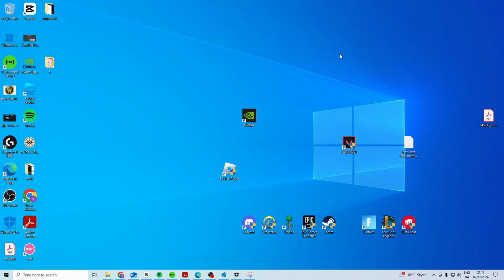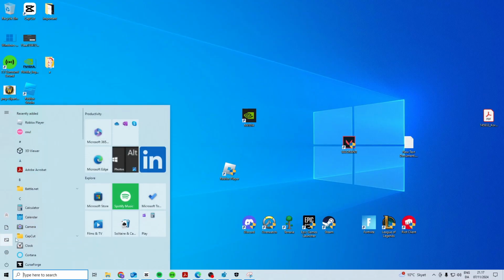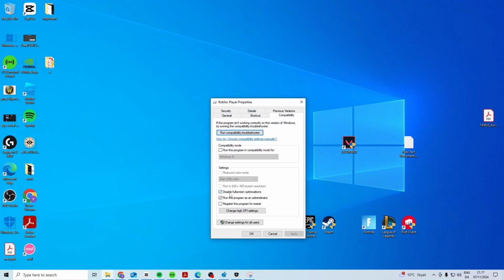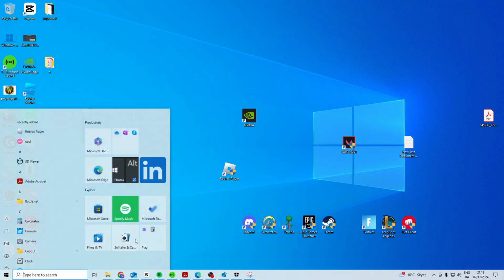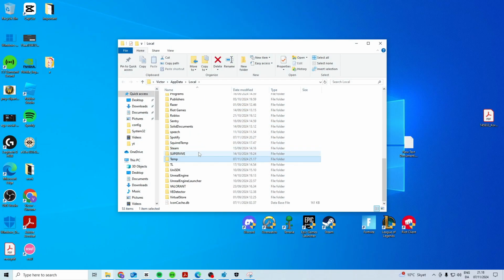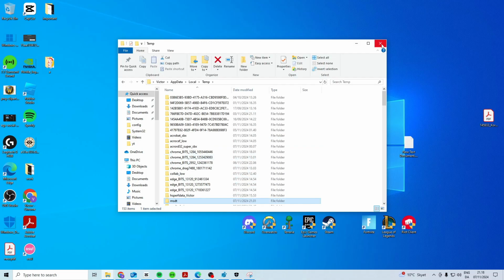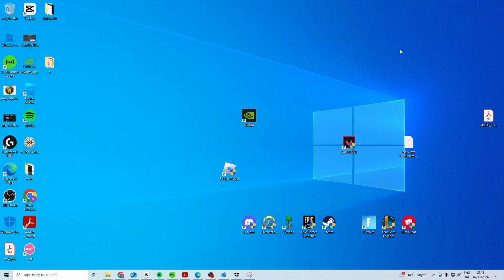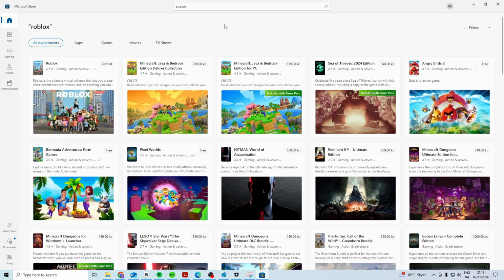How To Fix Roblox Assets Not Loading Properly - Full Tutorial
In this video I'll show you how to easy and fast fix roblox assets are not being loaded properly on your Windows PC & Laptop. The method is very simple and clearly described in the video. Follow all of the steps & see how to solve roblox characters and textures are not loading